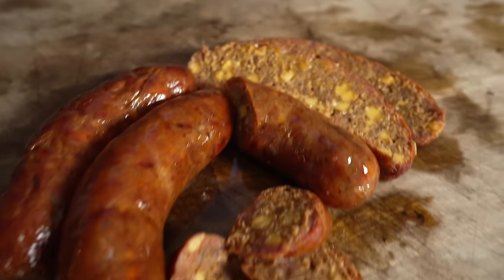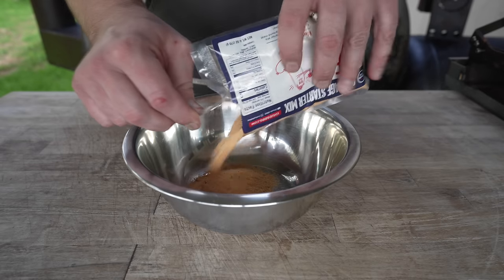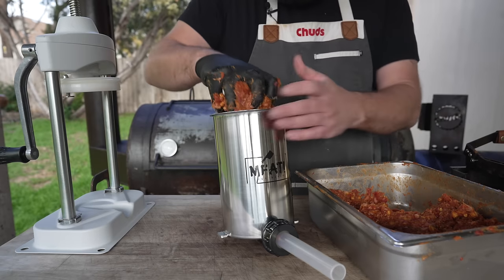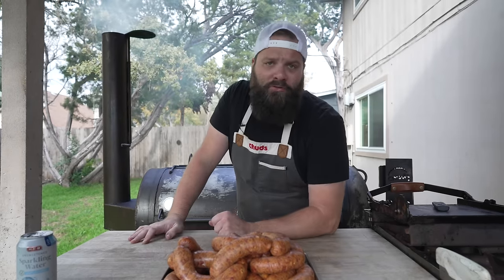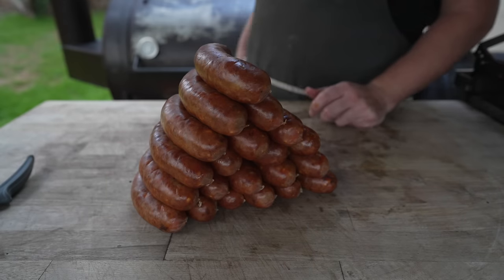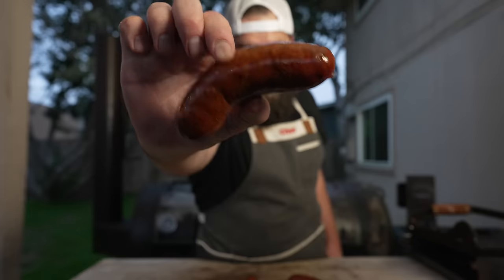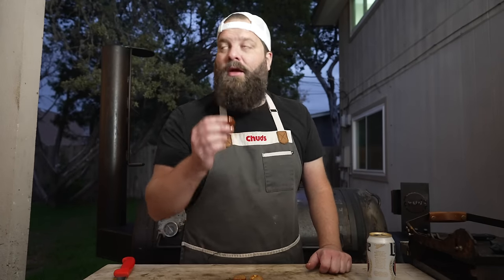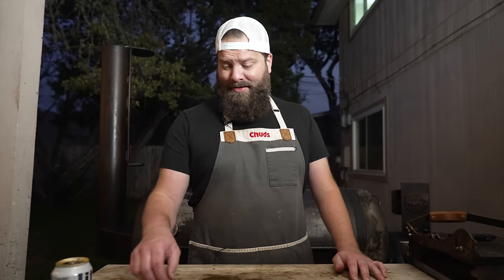Chili Cheese Sausage! | Chuds BBQ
Chili Cheese Sausage
5lbs Beef
225g Stock
Nice & Plump Starter Mix
10g Cumin
15g Ancho
15g Guajillo
5g Arbol
10g Paprika
400g Cheddar

Pots & Pans
►Made In Stainless Clad Set

Knives
►8" Chef’s Knife
►Boning Knife
►Bone Saw

Appliances
►Weber Kettle
►Deep Fryer
►Kitchenaid Mixer
►Food Processor

Ingredients
►Chud Rub and 16 Mesh Black Pepper
►Wagyu Tallow
►Dough Conditioner
►High Temp Cheese
►Pink Salt
►Sodium Citrate
►Hog Casings
►Sheep casings

►Pepper Cannon
►Fire Blower
►Cold Smoke Generator
►Injector
►Scale
►Rub Tub
►Burger Press
►Butcher paper
►Paper stand
►Cutting Board

Welding Tools
►Blowtorch
►Welder
►Angle grinder
►Grinder Blades
►Chop Saw
►Pipe Level